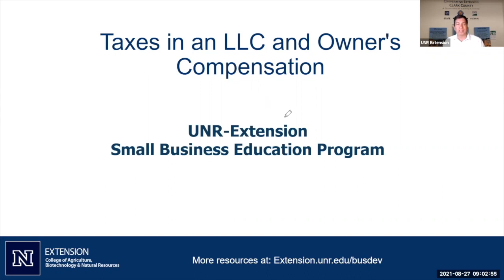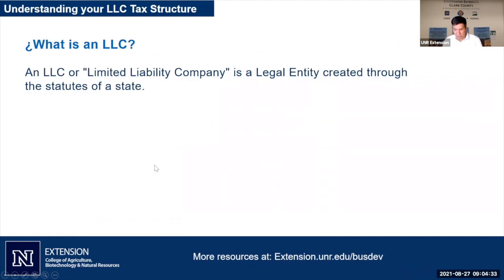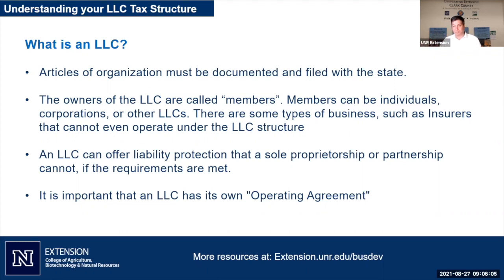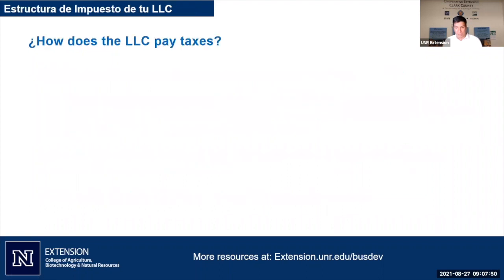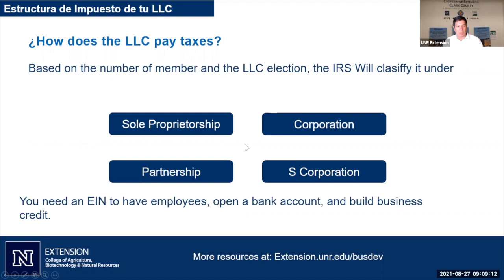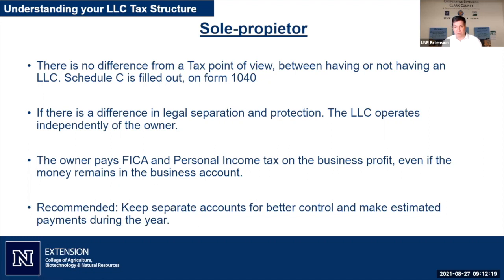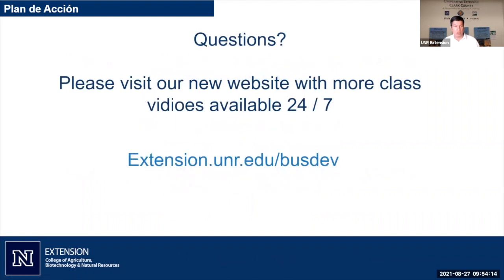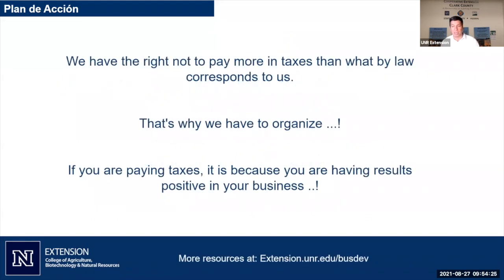Taxes in an LLC and Owner's Compensation | SBEP Finance Class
Is your LLC under the correct tax structure? Are you paying yourself correctly? In this class, you'll learn how to understand your LLC tax structure, get paid as an owner, and pay employee taxes and Nevada taxes.

00:36 - Agenda and introduction
01:33 - Understanding your LLC tax structure
16:04 - How to correctly pay the LLC owner
37:45 - Salary compliance and taxes: federal
45:00 - Salary compliance and taxes: Nevada
46:51 - Action plan and tips

This video is from the Small Business Education Program. Visit our webpage for resources, upcoming classes, and more: extension.unr.edu/BusDev

UNR Extension Presenter: Juan Salas

The Small Business Education Program is part of the University of Nevada Extension’s Community and Economic Development Team. The Small Business Education Program aims to instruct small business owners and entrepreneurs about fundamental business concepts while providing access and direction to informational resources. The program team is bilingual in English and Spanish and strives to deliver as much content as possible in both languages.

Do you have an idea for a future video? Do you have a business concept that you’d like to see explained?